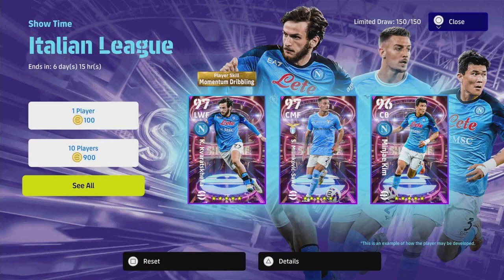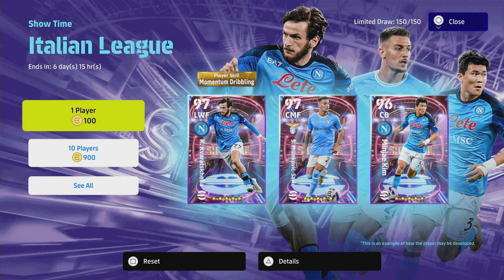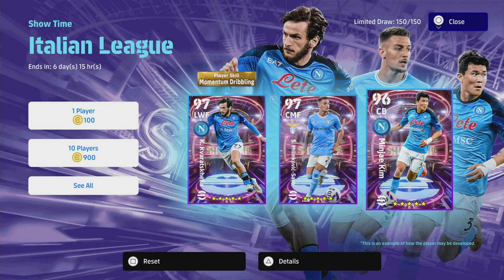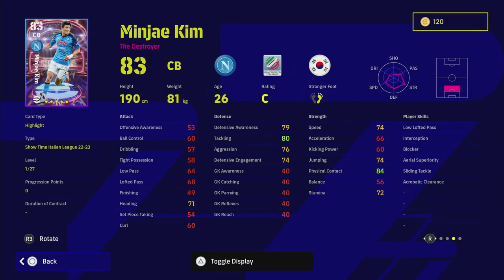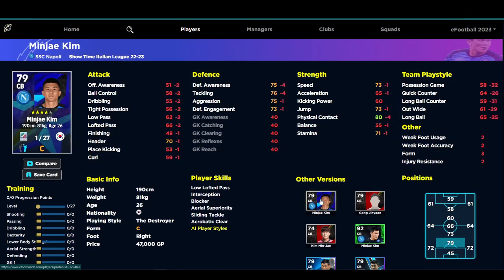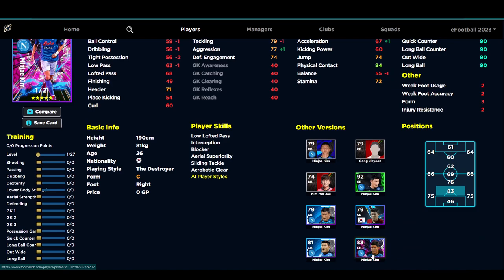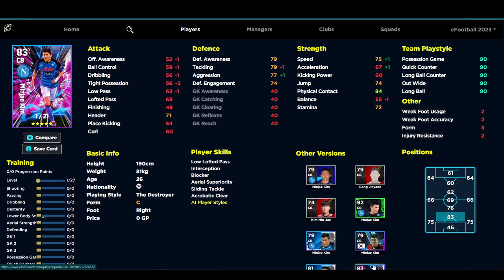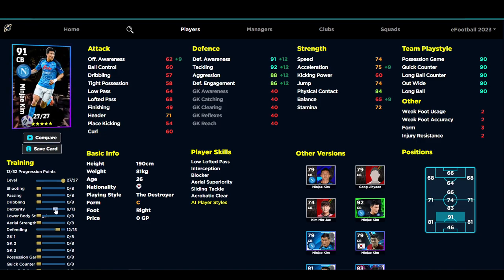eFootball 2023 | SHOWTIME KVARADONA REVIEW / TRAINING GUIDE